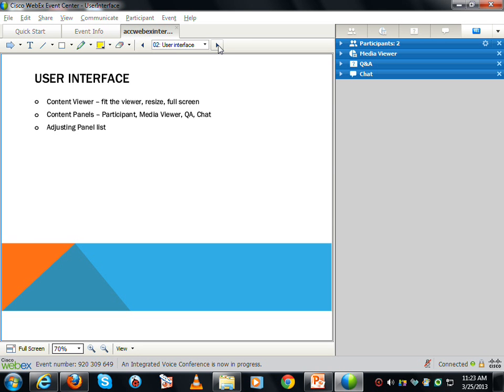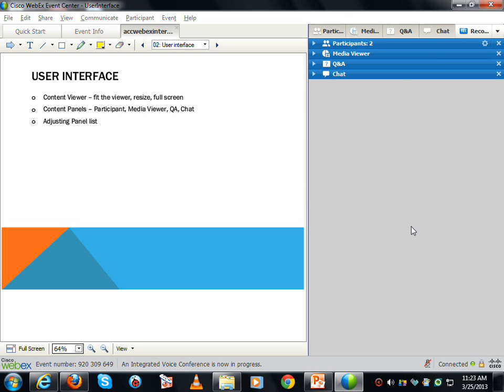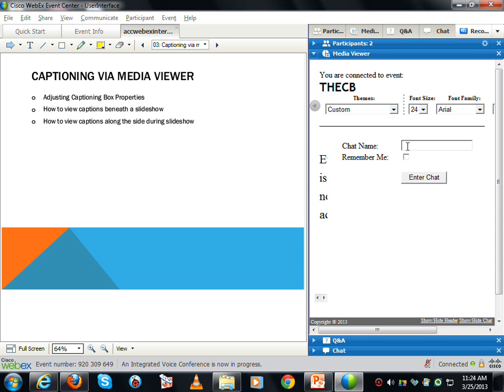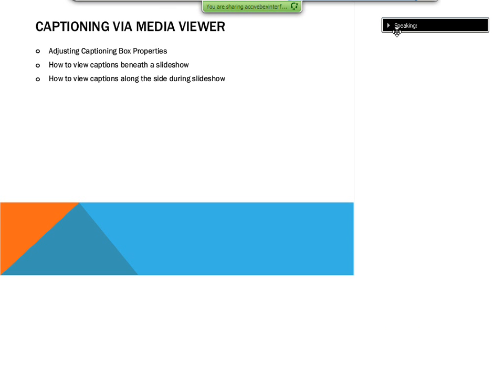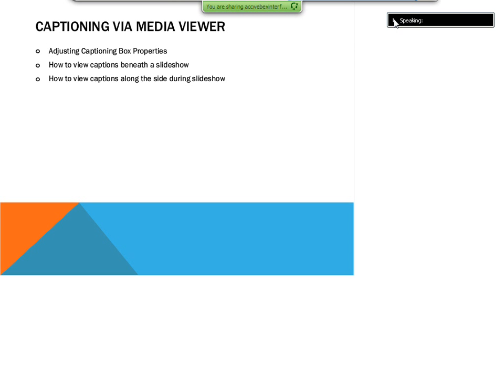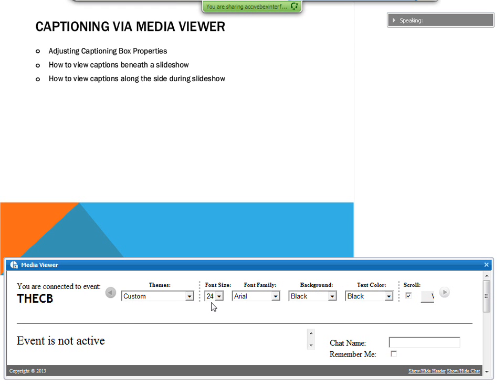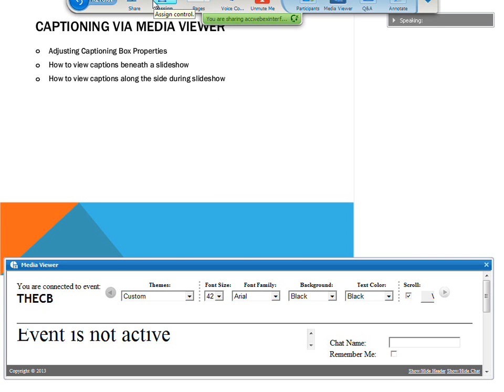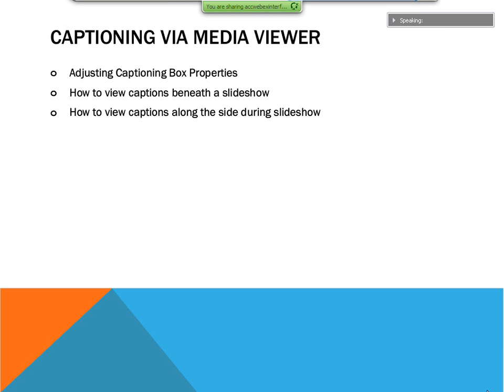Basic Orientation -- ACC WebEx Interface - Panels - Captioning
In this video, a new attendee for an ACC WebEx event, will learn:

* About the WebEx interface layout
* Content Viewer -- fit the a slideshow into viewer, resize the viewer, use full screen mode
* Content Panels -- Participant, Media Viewer, QA, Chat
* Adjusting Panel Order List to Your Preference
* Captioning using MEDIA VIEWER
* Adjusting Captioning Box Properties
* How to View Captions Beneath a Slideshow (in Same Display Area)
* How to View Captions Along the Right Side During Slideshow
* Q/A and Chat Boxes
* How to Leave a Meeting/WebEx Event